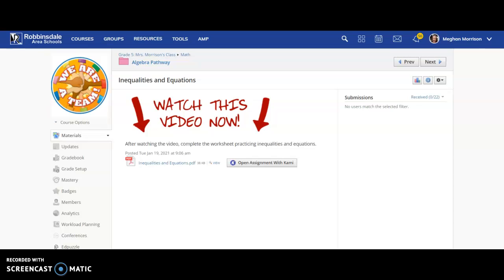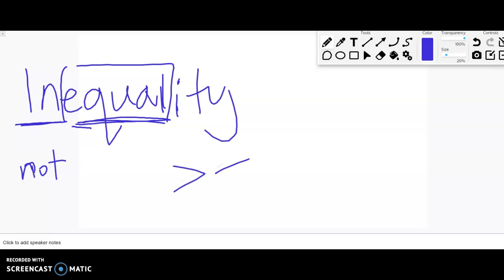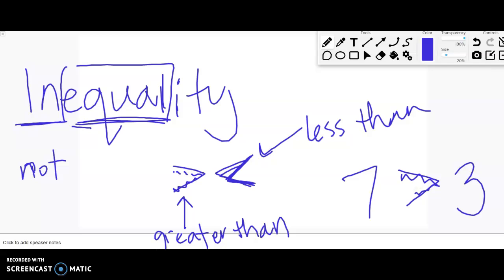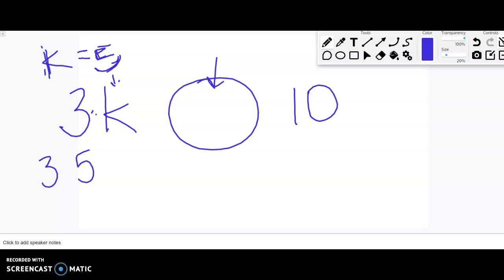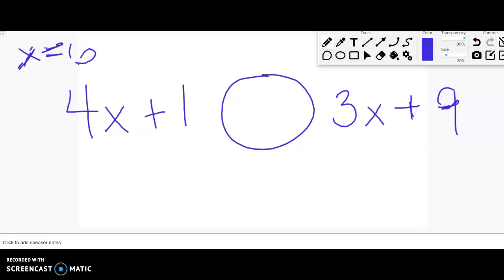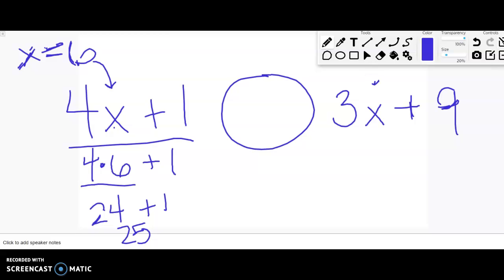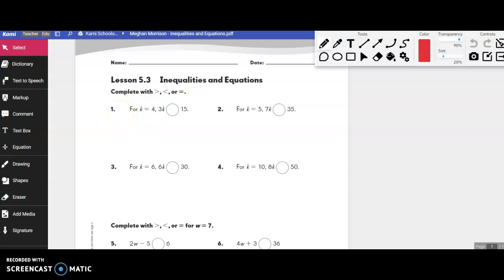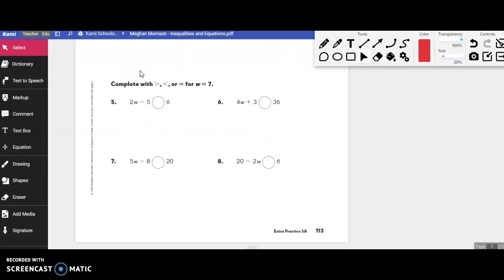Inequalities and Equations